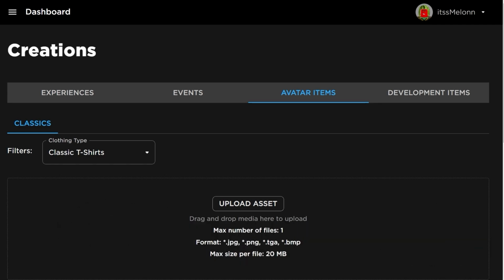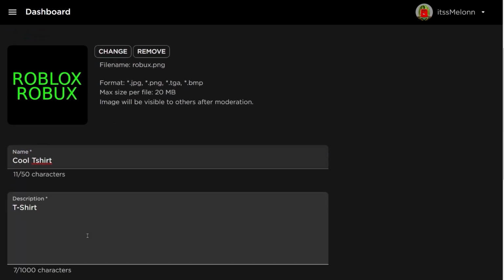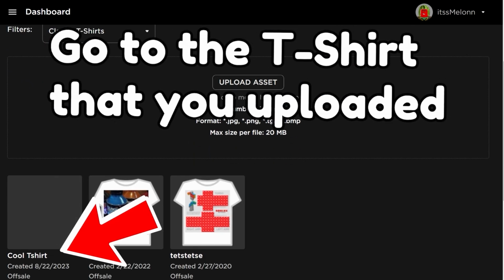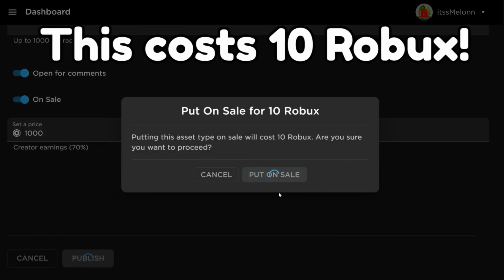*NEW* WORKING ALL CODES FOR Grand Piece Online IN 2023 NOVEMBER! ROBLOX Grand Piece Online CODES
in this video I went over the codes that recently came out as well as all of keeping you up to date with upcoming codes in the future!

This is a work of fiction. Names, characters, places and incidents either are products of the author’s imagination or are used fictitiously. Any resemblance to actual events or locales or persons, living or dead, is entirely coincidental.